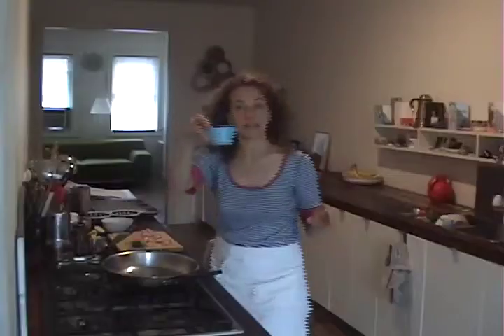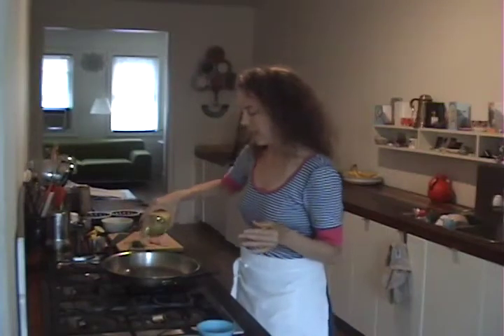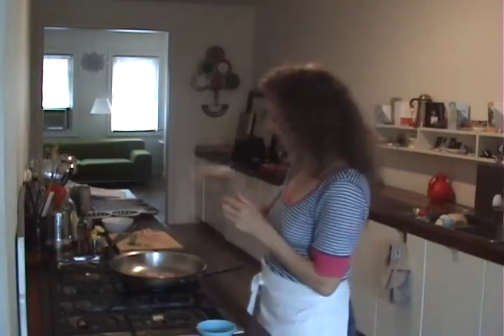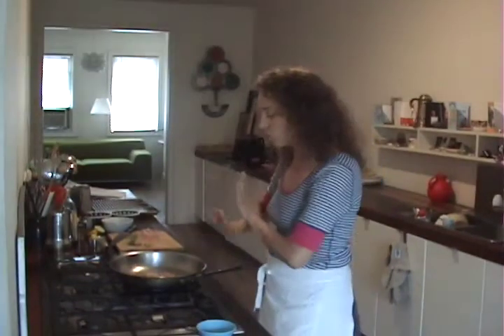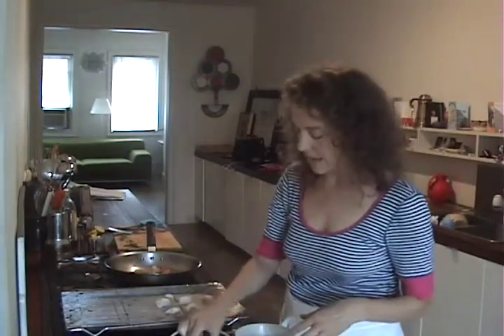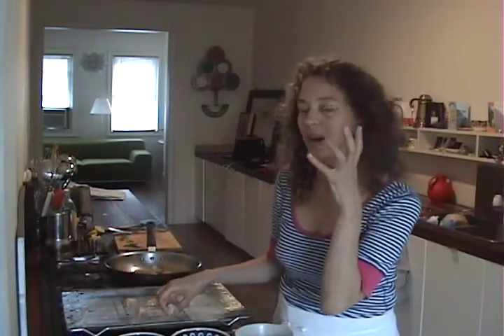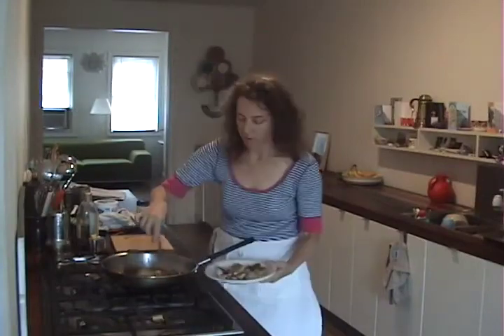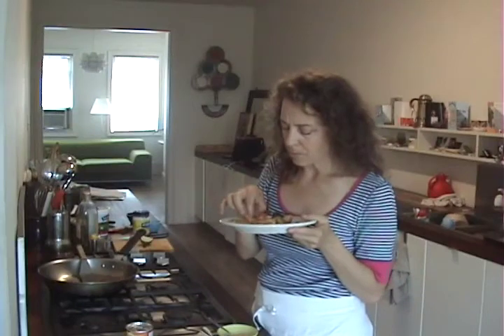Recipe: Chicken Nuggets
How to make chicken nuggets